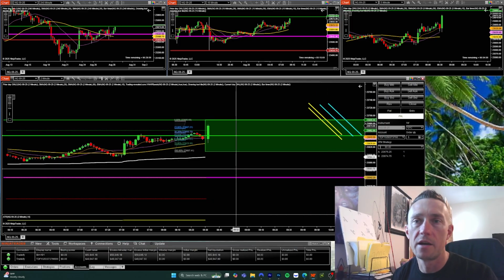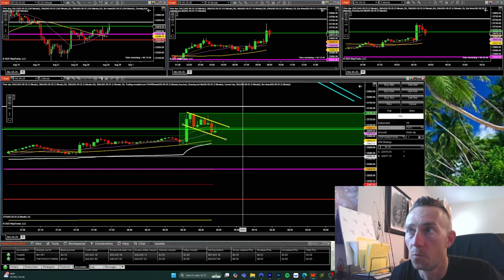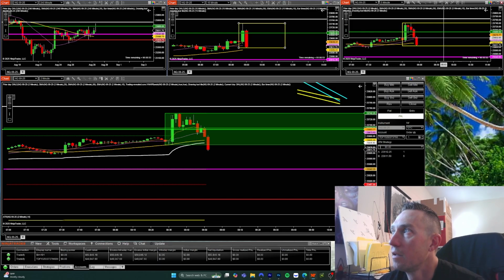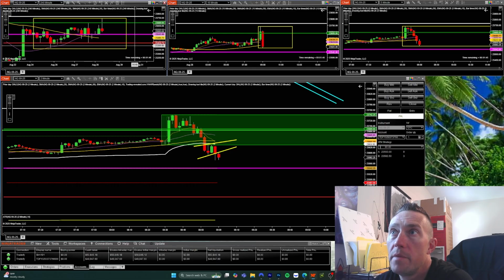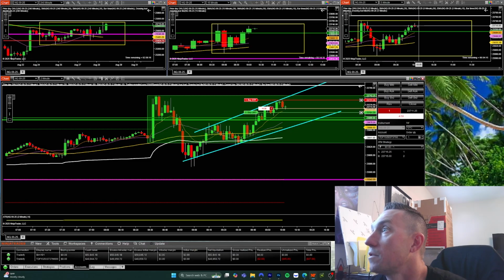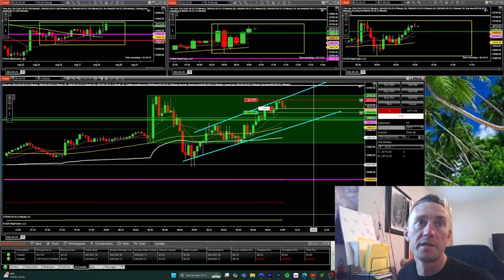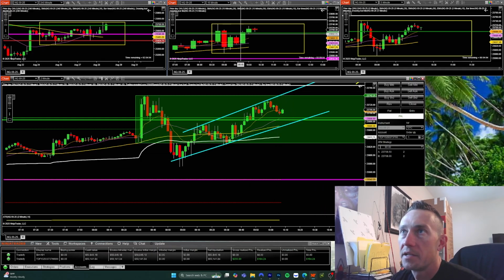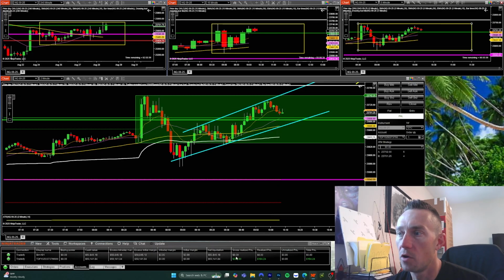🔥Day Trading Tips for Beginners | Simple Strategy That Will Grow Your Account 🚀💰📈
If you’re new to day trading and want a step-by-step strategy that actually works, this video is for you! I’ll break down my super simple day trading method that helps beginners avoid common mistakes and start trading with confidence.

✅ What You’ll Learn in This Video:

The #1 rule every beginner day trader must follow

A simple chart setup anyone can use

How to manage risk and avoid blowing up your account

A repeatable day trading strategy for stocks, forex, or crypto

💡 Whether you’re trading the stock market, futures, or cryptocurrency, this beginner-friendly strategy will help you trade smarter, not harder.

⚡ Don’t forget: Day trading is about discipline, not luck. Follow these steps and build a strong trading foundation.

👇 Drop a comment: What’s YOUR biggest challenge as a new trader?